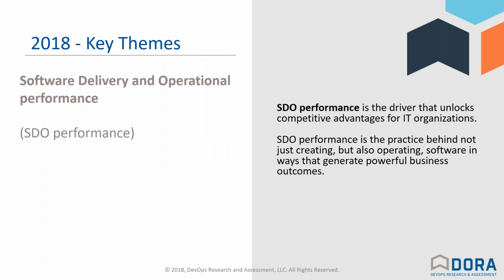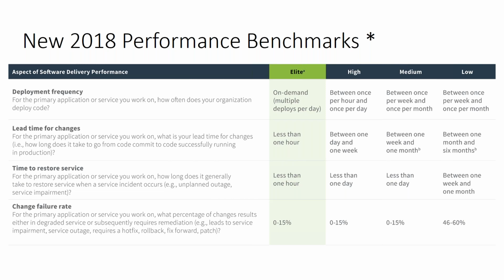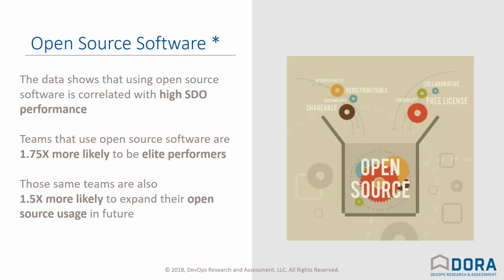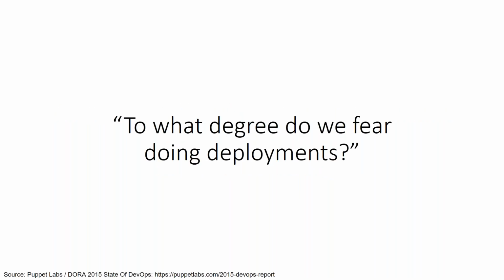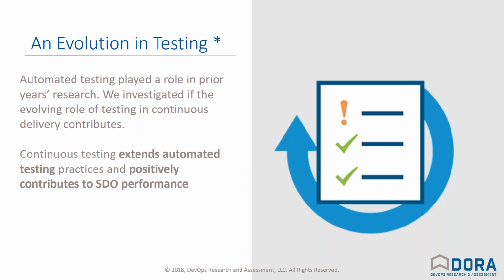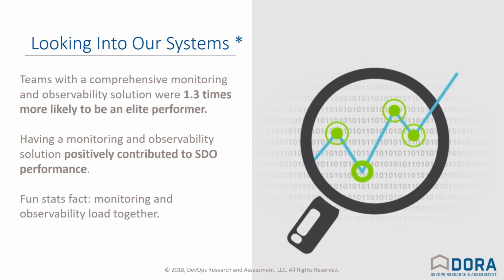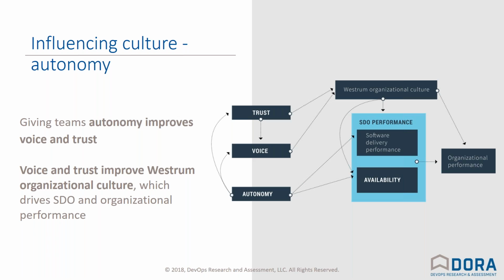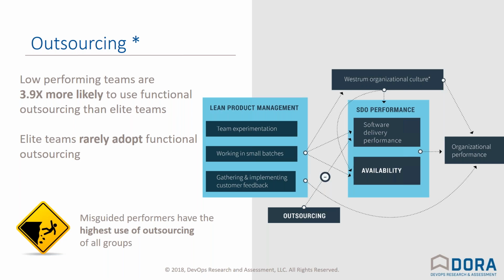Gene Kim joins Redgate to discuss The 2018 Accelerate State of DevOps Report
Microsoft MVP Steve Jones is joined by acclaimed author and researcher Gene Kim to discuss the latest in all things DevOps.

This webinar offers a closer look at the key findings in the 2018 Accelerate State of DevOps Report, and investigates the growing importance of the database in successful DevOps and IT performance.

The report is the result of five years of research - with over 30,000 data points - to understand high performance in the context of software development, and the factors that predict it.

You will learn:

• Software delivery performance unlocks competitive advantages including increased profitability, productivity, market share, customer service, and the ability to achieve strategic goals.
• Key technical practices drive high performance. These include monitoring and observability, continuous testing, database change management, and integrating security earlier in the software development process
• Including the database in DevOps helps IT organizations to balance the need to deliver software faster with the need to protect business critical data
• Not just using cloud infrastructure, but implementing cloud as it’s intended to be used, contributes to high performance
• Outsourcing may save money in the short term, but is much more likely to contribute to low performance.

Steve is a Microsoft SQL Server MVP and has been working with SQL Server since version 4.2 on OS/2. After working as a DBA and developer for a variety of companies, Steve co-founded the community website SQLServerCentral.com in 2001, and has been the full-time editor of the site since 2004.

Gene Kim is a multiple award-winning CTO, researcher and author. He was founder and CTO of Tripwire for 13 years and is the co-author of the books The Phoenix Project: A Novel About IT, DevOps, and Helping Your Business Win”, The DevOps Handbook, and Accelerate. Since 2014, he is the founder of IT Revolution, and has been the organizer of the DevOps Enterprise Summit.